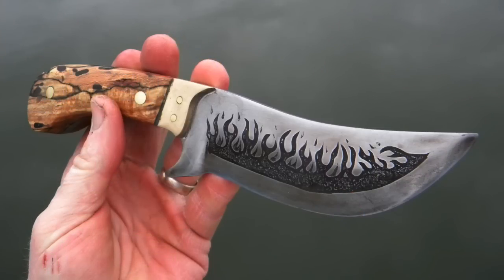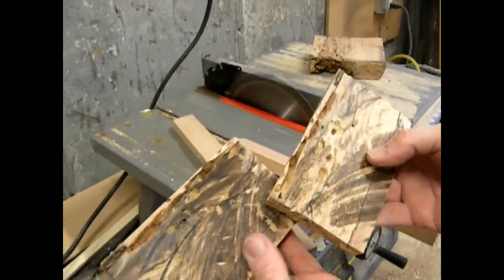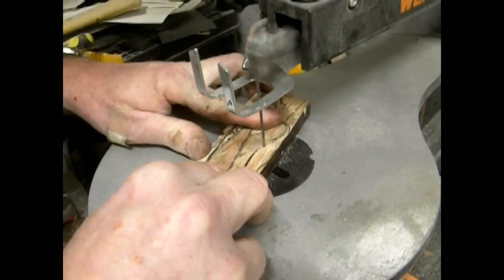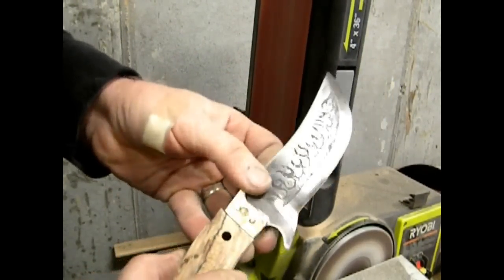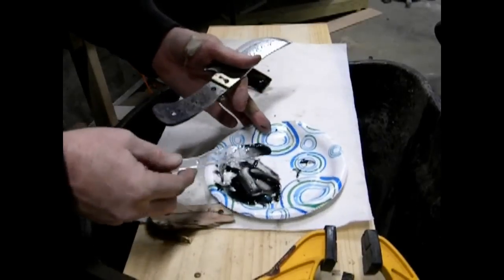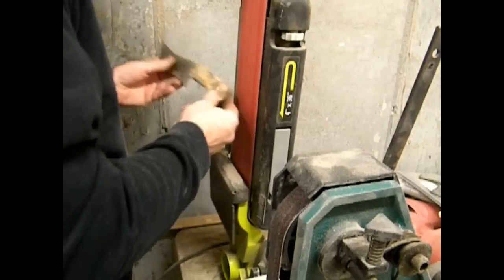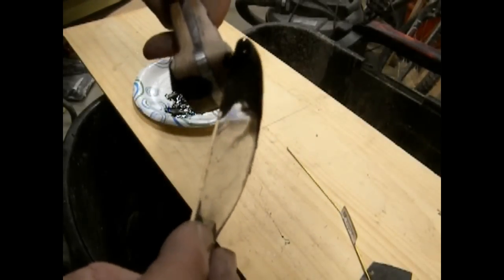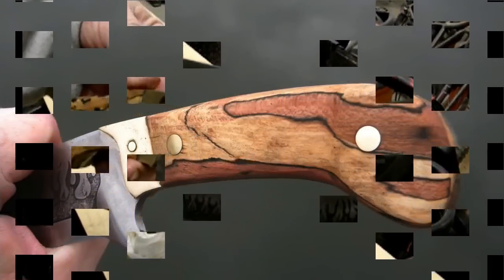How to make knife handles or scales from firewood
How to make knife handles or scales from firewood. Check out this short video and see how we took a piece of firewood and transformed it into beautiful knife handles. These wood knife scales are preserved and the worm holes filled with a colored epoxy. Knife makers can use this process create unique knife scales from any hardwood log or piece of firewood.